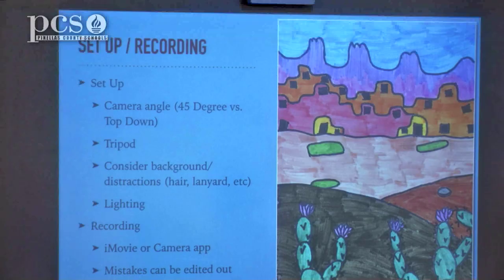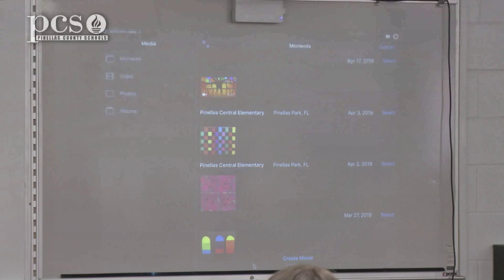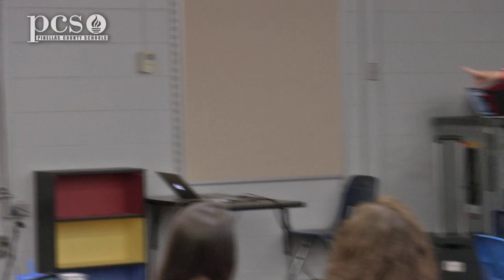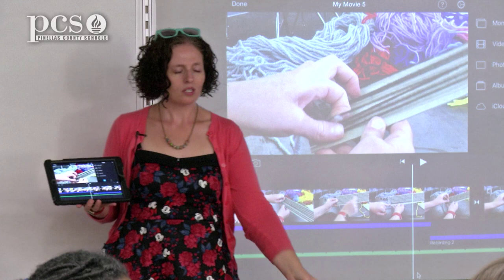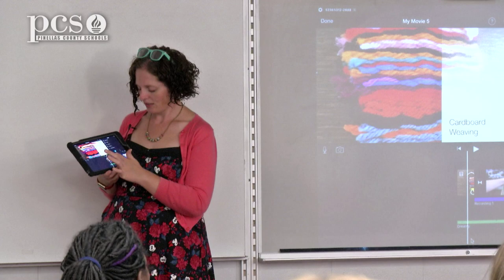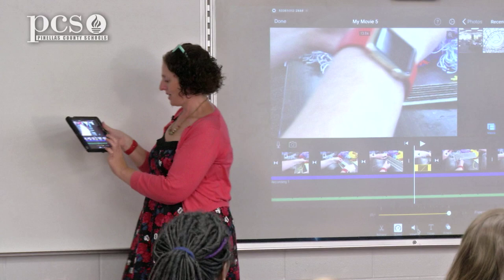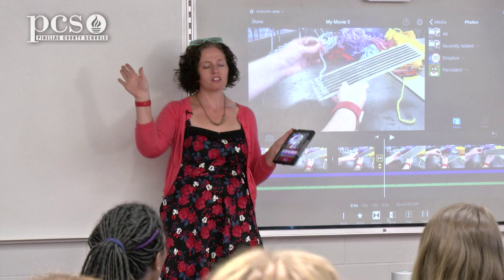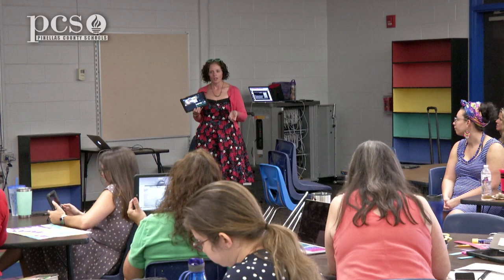Spectrum of the Arts July 2019: Increasing Student productivity using IMovie in the Classroom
Pinellas Central art teacher Judith Woodward shows teachers how to increase student productivity by providing instruction and tips on how to use iMovie in their classroom.